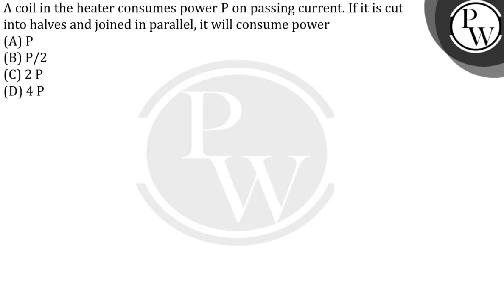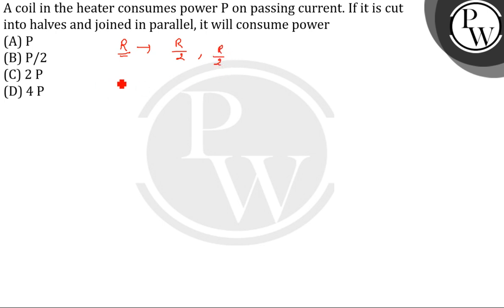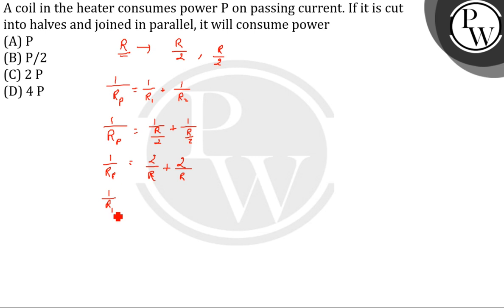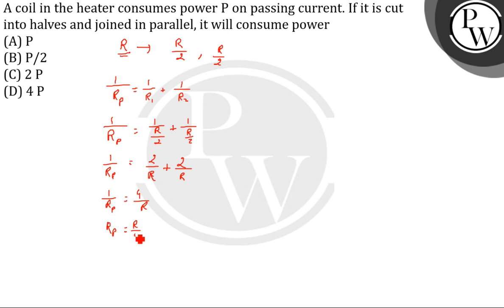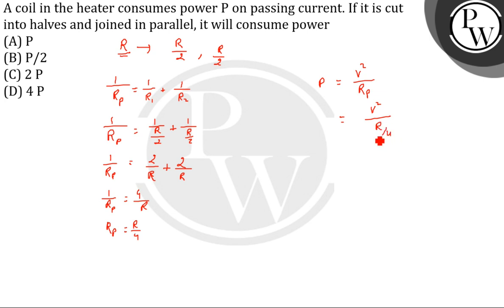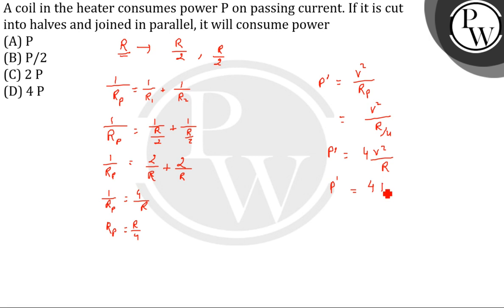A coil in the heater consumes power P on passing current. If it is cut into halves and joined in....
A coil in the heater consumes power P on passing current. If it is cut into halves and joined in parallel, it will consume power 📲PW App